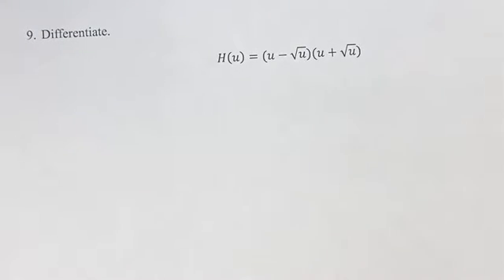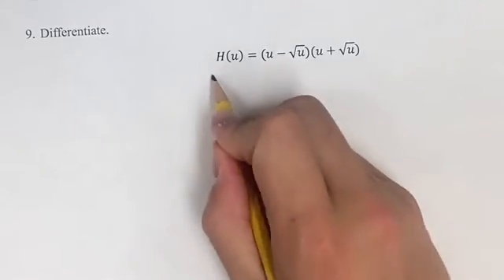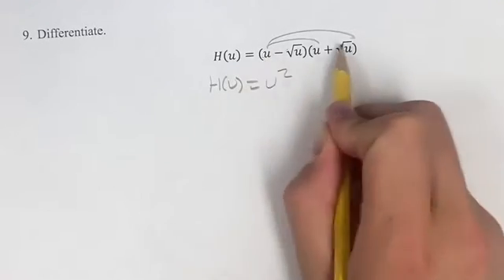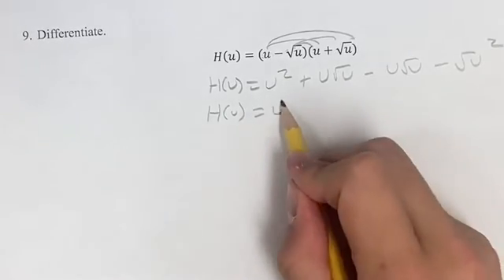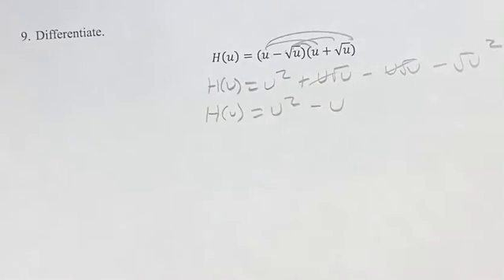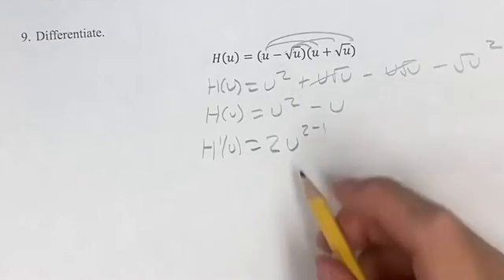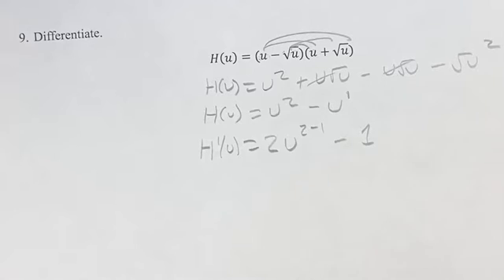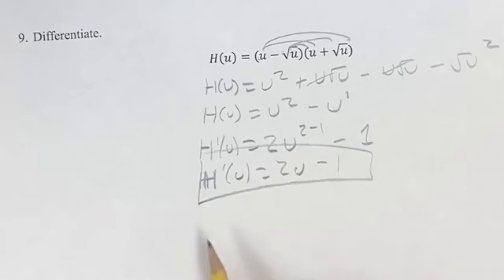9. Differentiate. H(u)=(u-√u)(u+√u)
9. Differentiate.

H(u)=(u-√u)(u+√u)

Calculus: Early Transcendentals
Chapter 3: Differentiation Rules
Section 3.2: The Product and Quotient Rules
Problem 9